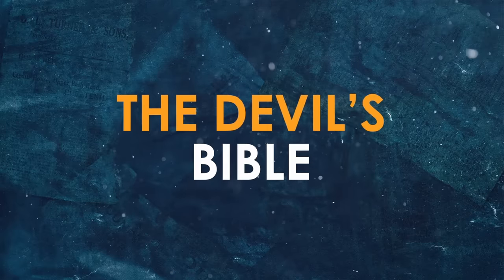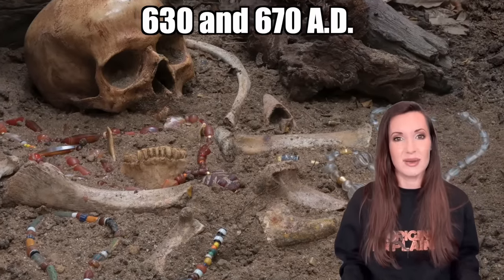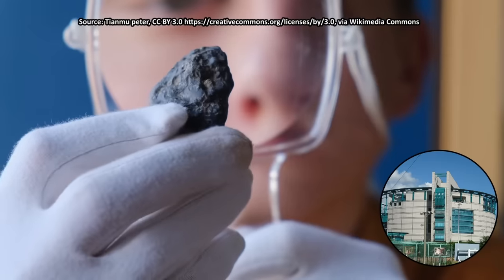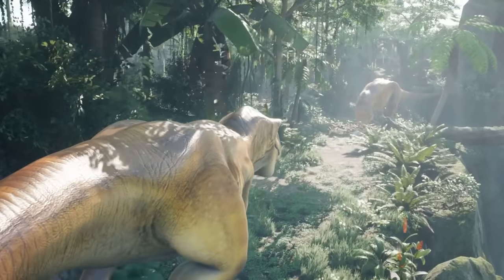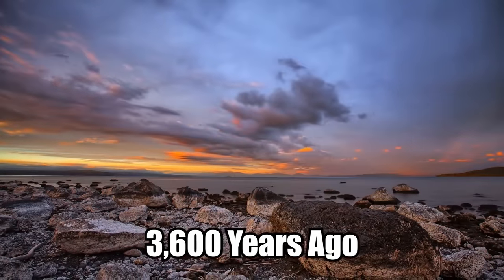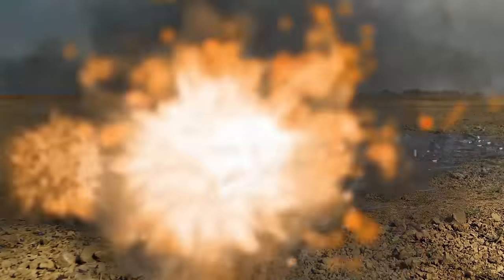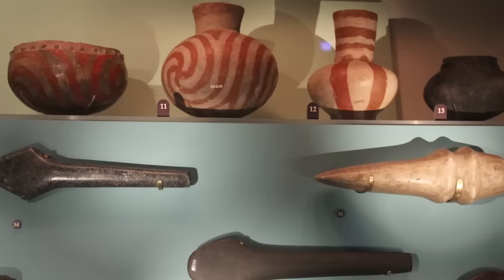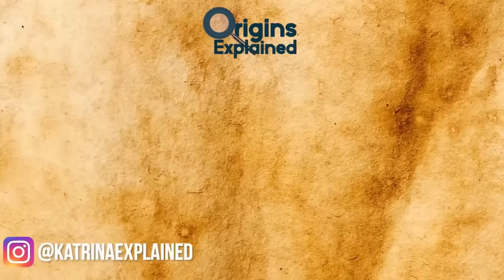Crazy & Bizarre Artifacts Discoveries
Join us on Spotify!! Now you can listen to Origins Explained!